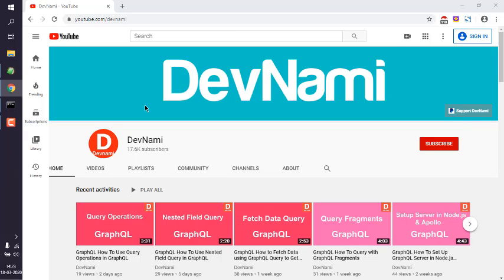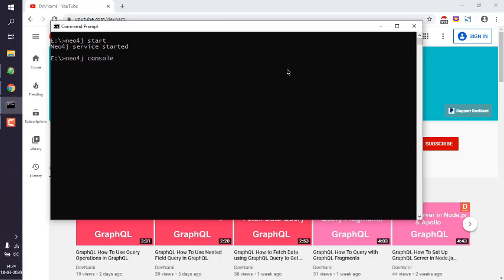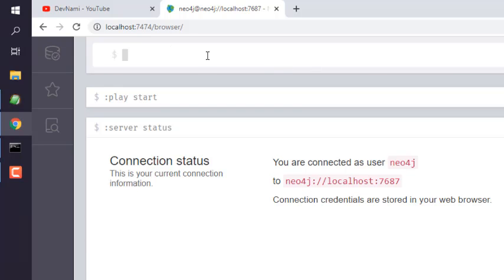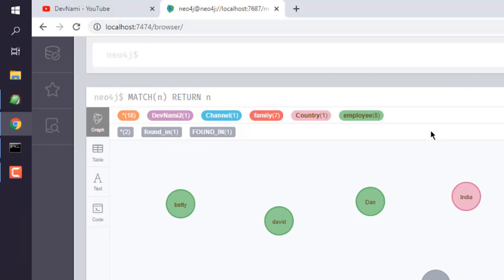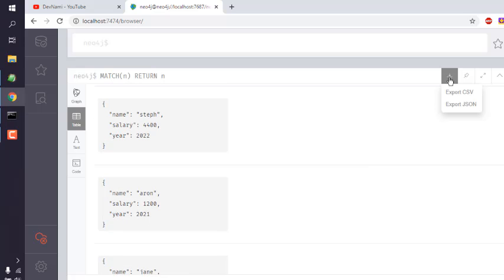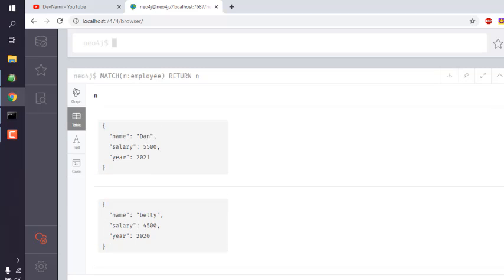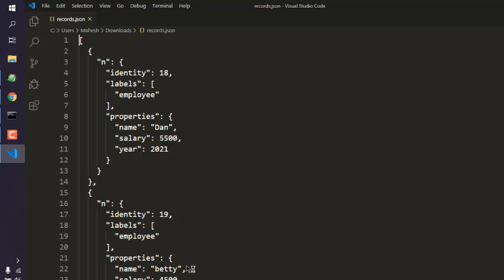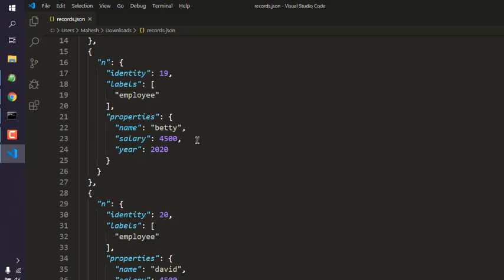Neo4J - How to Export database to JSON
Learn How to Export Database to JSON in Neo4j.